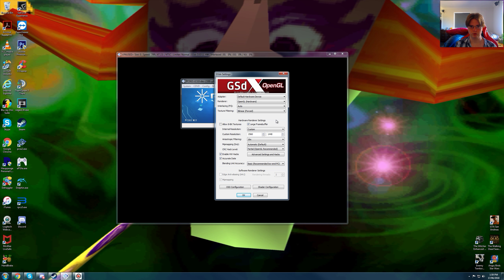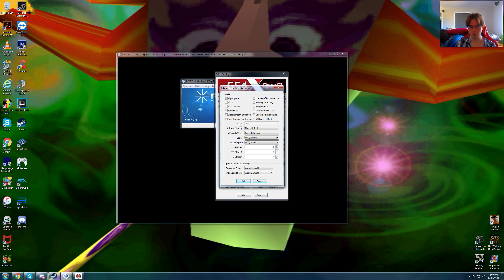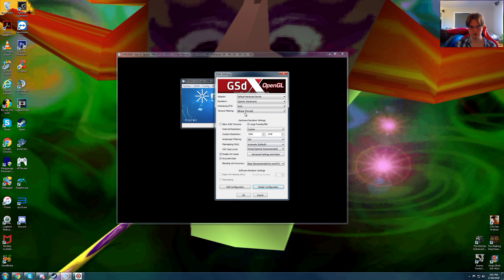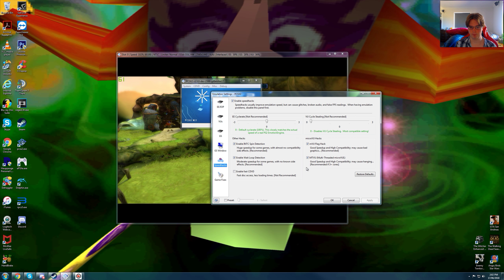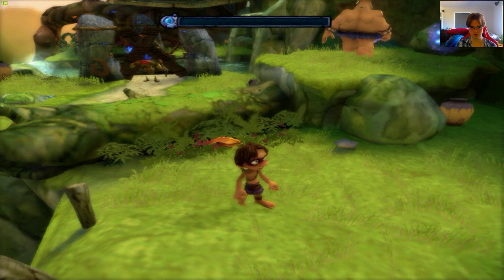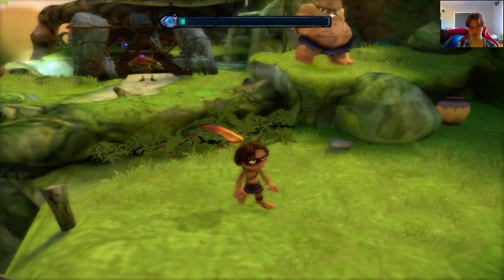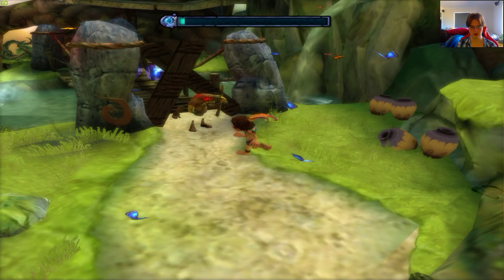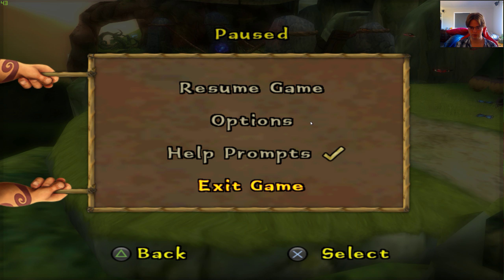Tak 4 - ATGOG PCSX2 Native 1440p vs Native PS2 Resolution Comparisons + Frame Rate Test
Tak 4 - And The Guardians Of Gross runs perfectly at 2560x1440p. You do need to use OpenGL to fix some shadow problems and also use the hack "special texture" in the half-pixel Offset tab. If you have them both enabled. The game looks back to normal.

Graphics Card: MSI GTX 980 4GB
CPU: Intel CPU i7 980x @ 3.33GHz
Power Supply: Corsair AX 760i (Platinum Power)
Motherboard: Asus Maximus III 1366
Fan: Noctua NH-U14s
Ram: G.Skill RipJaw 3x 4GB DDR3 @ 1600MHz
Case: NZXT Phantom 820
Optical Driver: Pioneer BDR 209DBK 16x Writer Black
OS: Windows 7 Ultimate
SSD: Samsung 840 pro 256GB
HDD: 2x 2TB Western Digital Caviar Black
HDD: 1X 4TB Western Digital Caviar Black

Mouse: Logitech G700
Keyboard: Logitech K800
Monitor: 2x Dell U2515H 2560x1440p
Gamepad: Logitech wireless gamepad F710
Speakers: Logitech Speaker System Z623
Headset: Kingston HyperX Cloud II
Camera: Logitech c920
Microphone: Blue Yeti Pro @ 192KHz
Screen Capture Software: Nvidia Geforce Shadow Play